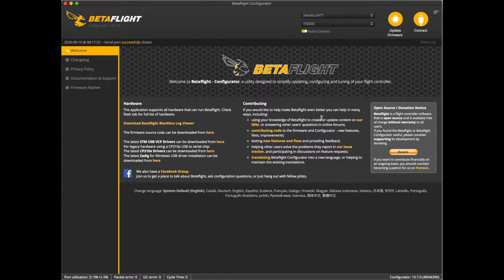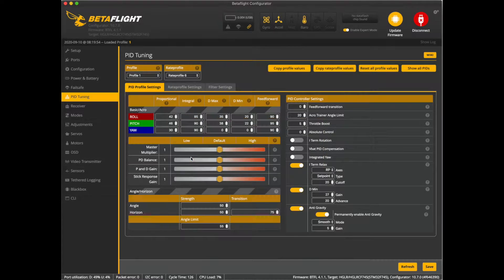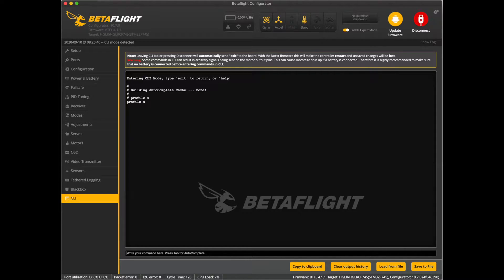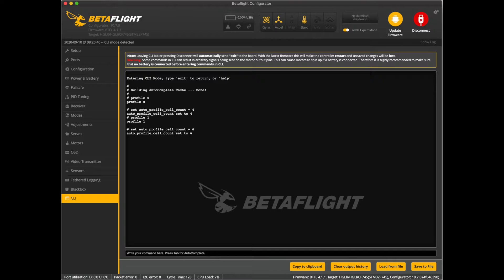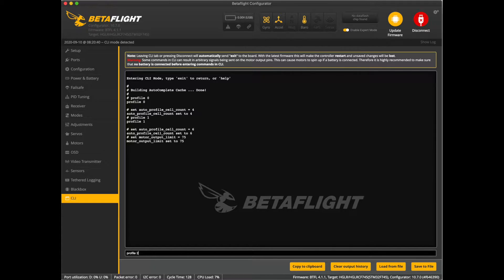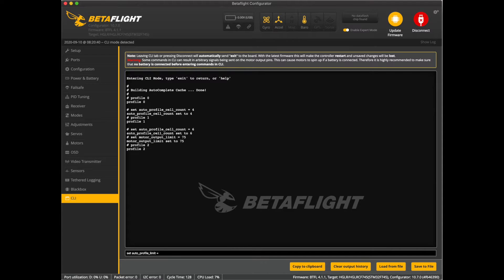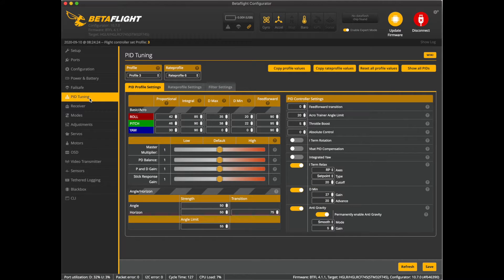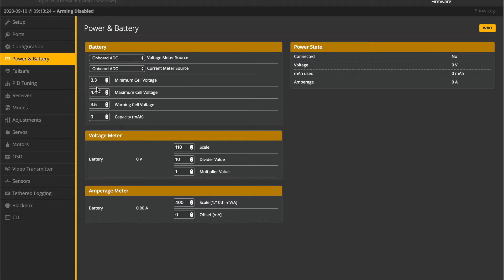Can You Run 6S on a 4S Quad?!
How to setup motor output limit in Betaflight.